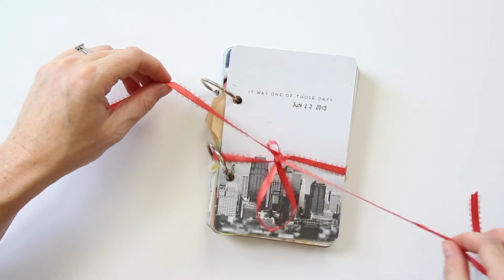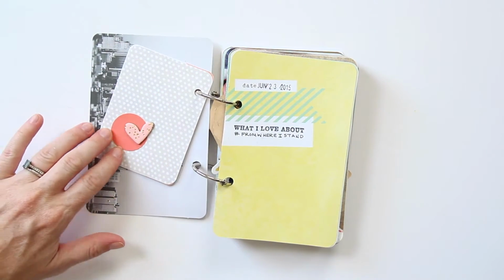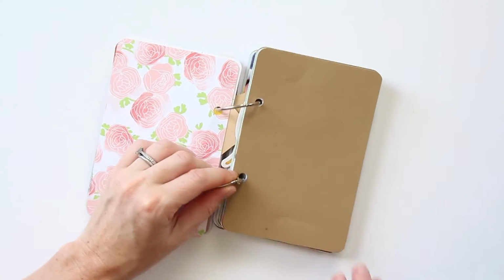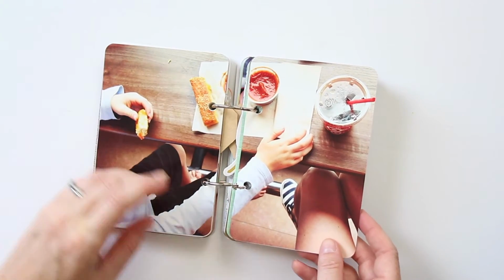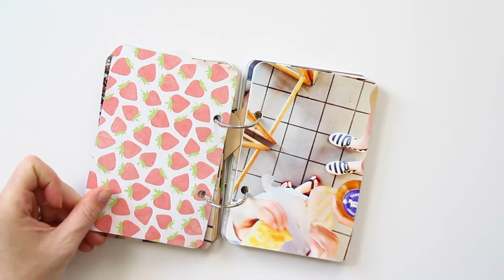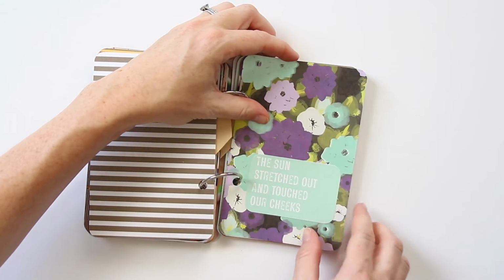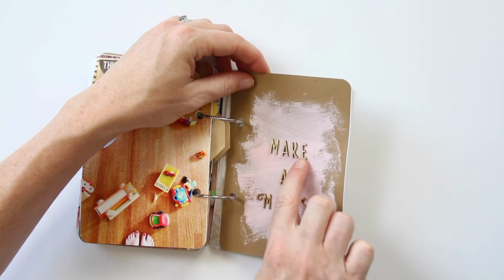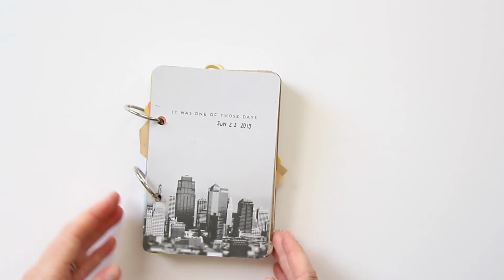Mini Album Flip Through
For Little Summer JOY this year, we're joining in on Day in the Life with Ali Edwards the week of July 30th. To celebrate, and to prep, we're sharing this video of Julie's mini album from last year, which uses cards and elements from Studio Calico and Becky Higgins.

A flip through of Julie's From Where I Stand Mini Album for Day in the Life with Ali Edwards.